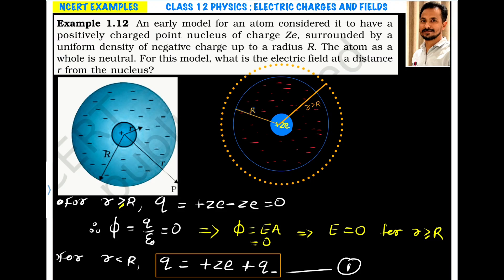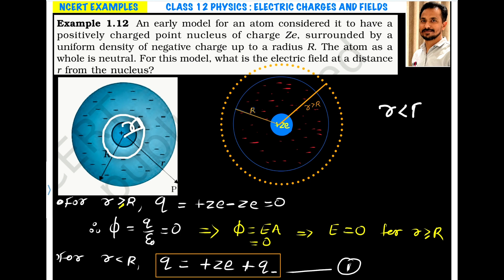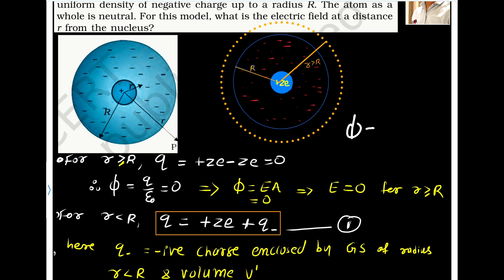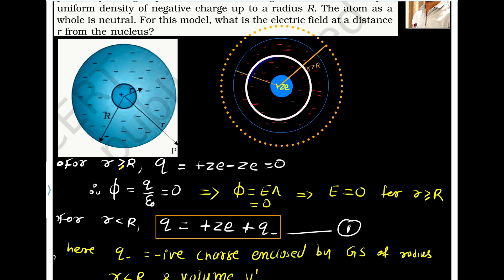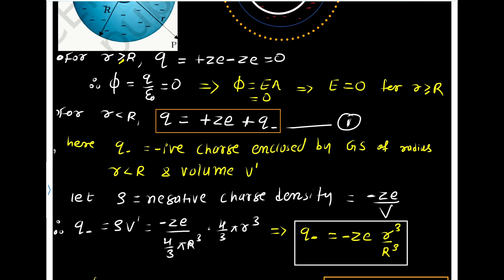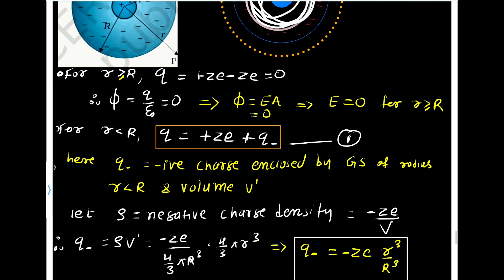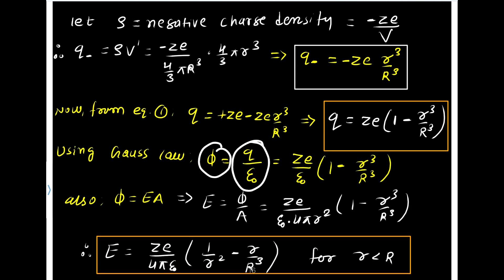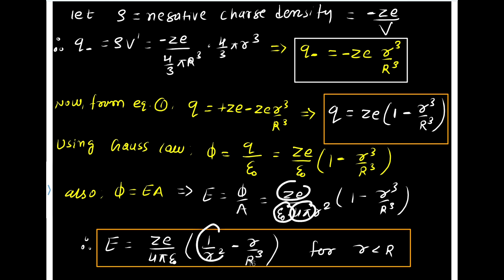Example 1.12 An early model for an atom considered it to have a positively charged point nucleus of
Example 1.12 An early model for an atom considered it to have a positively charged point nucleus of charge Ze, surrounded by a uniform density of negative charge up to a radius R. The atom as a whole is neutral. For this model, what is the electric field at a distance r from the nucleus?